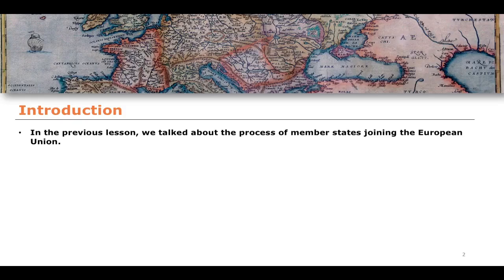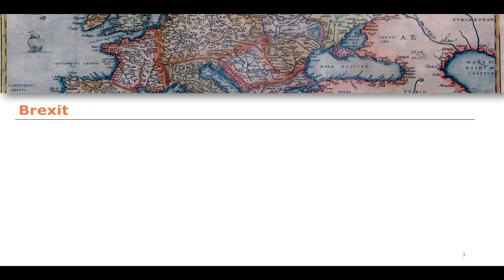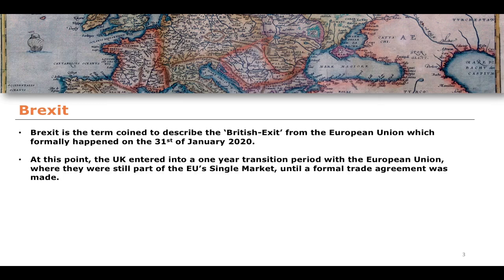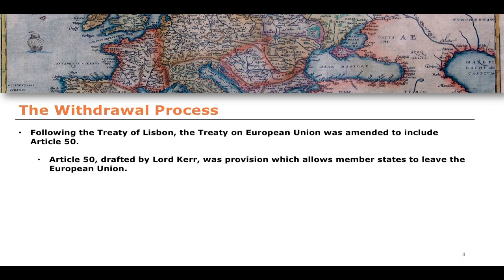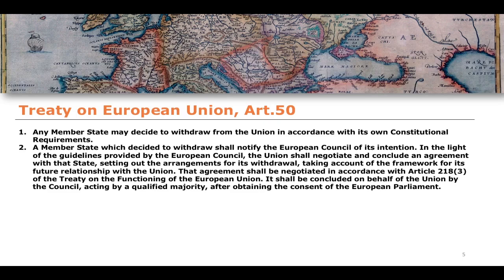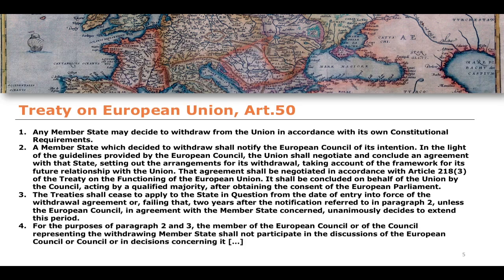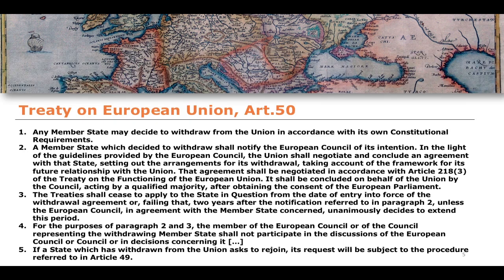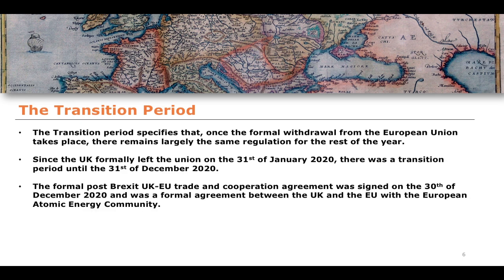Brexit & The European Union | EU Law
Citations:

M.J. Harwood, EU Law Concentrate (6th edn, Oxford University Press, 2018).
P. Craig & G. De Burca, EU Law: Text, Cases and Materials (7th edn, Oxford University Press, 2020).
J. Guth, K. Langley, EU Law – The Fundamentals (1st edn, Sweet & Maxwell, 2021).

Further Reading

R. Schutze & T. Tridimas, Oxford Principles of European Union Law: Volume 1: The European Union Legal Order (Oxford University Press, 2018).
J. Ziller, Advanced Introduction to European Union Law (2nd edn, Elgar Advanced Introductions Series, Elgar Publishing, 2023).
K. Lenaerts et al, EU Constitutional Law (Oxford European Union Law Library, Oxford University Press, 2022).